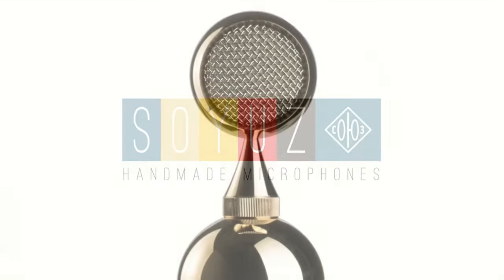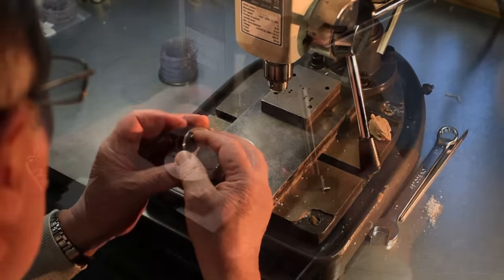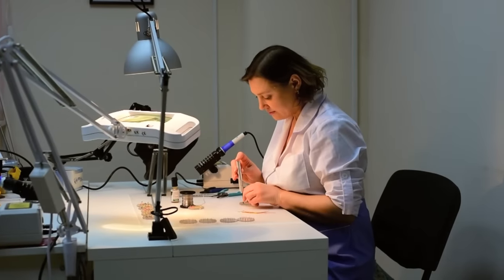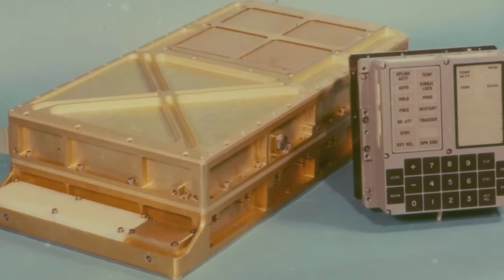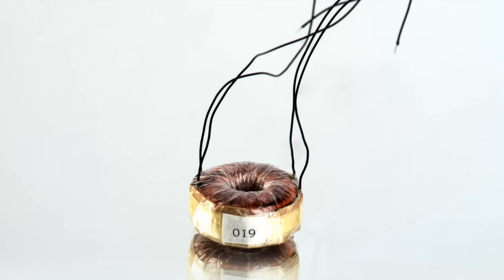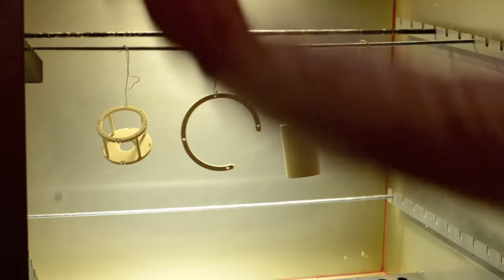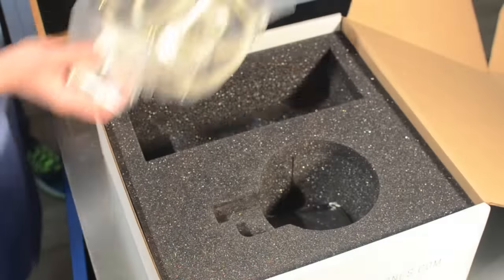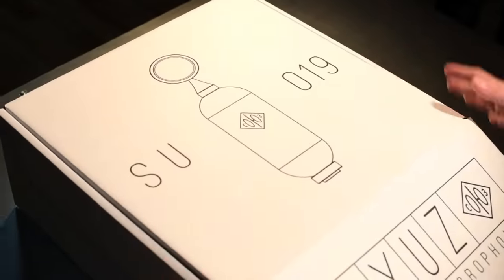SoyuzMade: Building The Soyuz 017 FET Microphone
**This video is of the Soyuz 017 FET, originally called the SU 019 FET during filming, remains the same microphone, with only the name having changed.**
The Soyuz 017 FET is the FET version of our flagship 017 TUBE microphone.

About Soyuz Microphones:
Soyuz Microphones is a boutique pro audio company based in the USA and Russia. We specialize in handmade tube microphones, FET microphones and more.